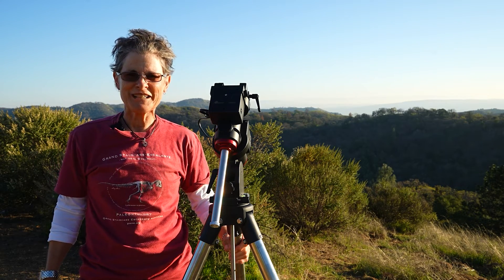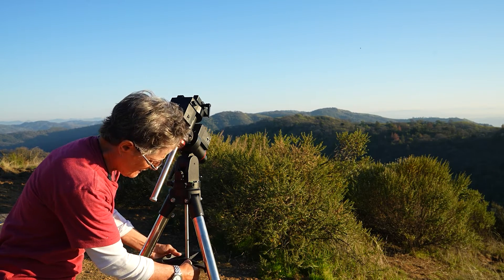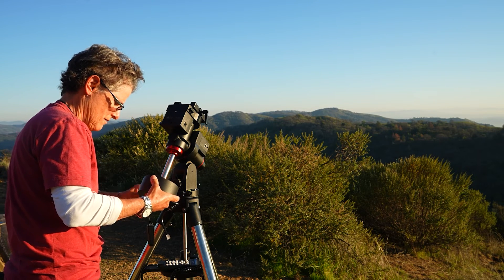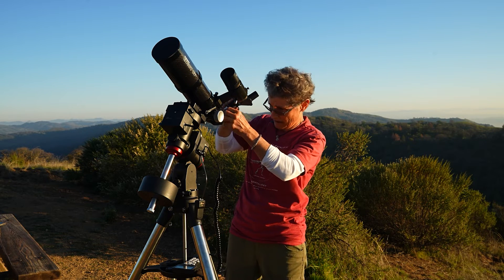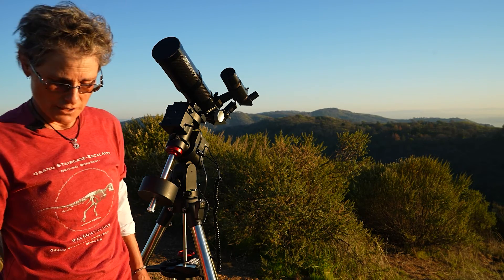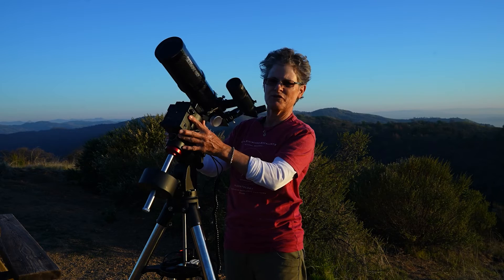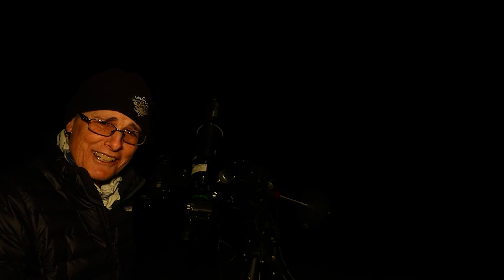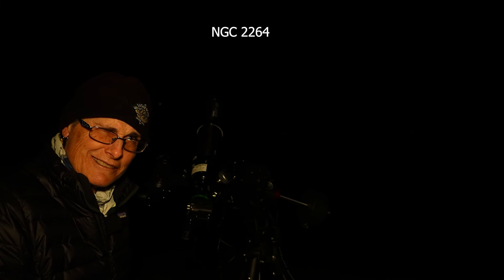Setting Up GEM28 Mount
In this video I show in detail my process for setting up a German Equatorial Mount, in this case an iOptron GEM28 telescope mount.  It includes putting everything together, set up, balancing, polar aligning, and finally viewing.  I mostly viewed but did switch to my camera later and took a modest set of photos.   The process for switching from viewing to photographing is very time consuming as the whole set up has to re-balanced and this mount is very sensitive to the most minor touches and easily loses polar alignment because it's so lightweight.  Nevertheless, if you have the time and patience this mount has potential to render some amazing results and satisfaction.